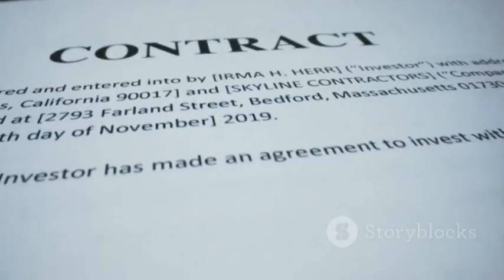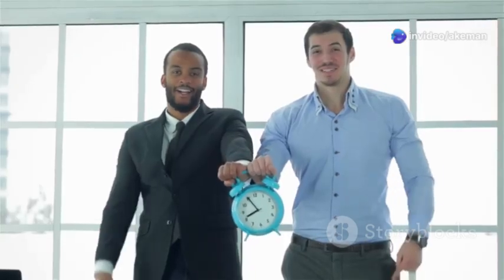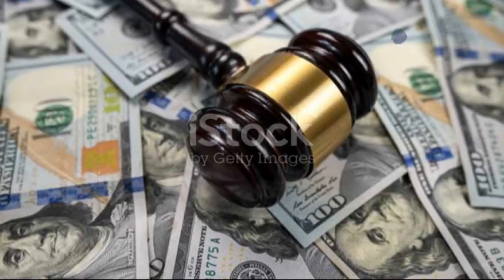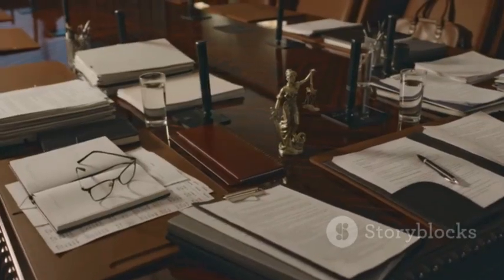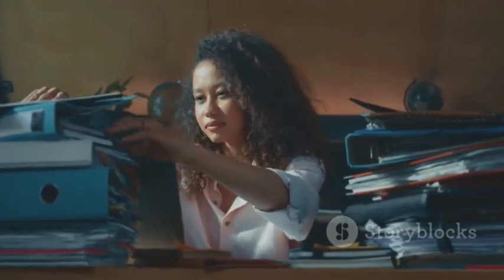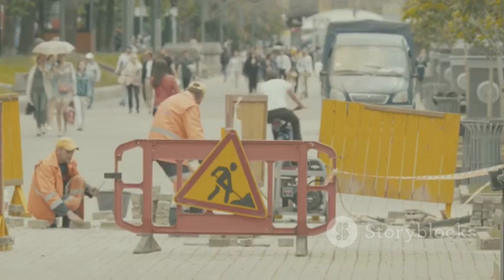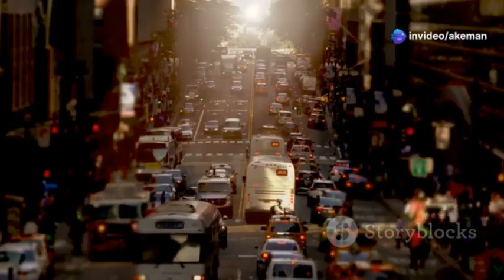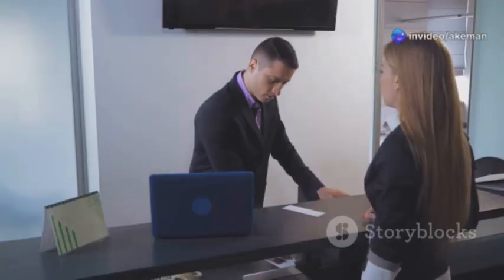Liquidated damages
Unlock the mysteries of **liquidated damages** in contracts with our insightful 10-minute video! Discover how these clauses can save time and money, preventing costly legal disputes. We’ll explore their enforceability, share real-world case studies, and provide best practices for drafting effective LD clauses. Whether you’re signing or creating contracts, understanding liquidated damages is essential to protect your interests.